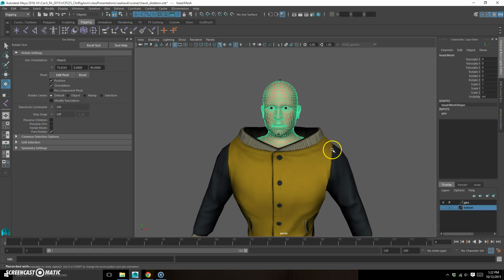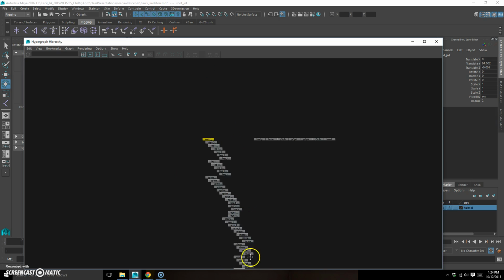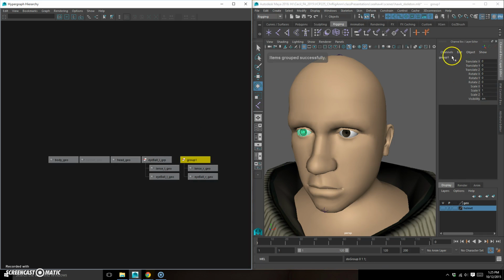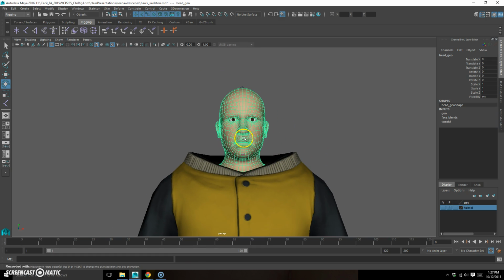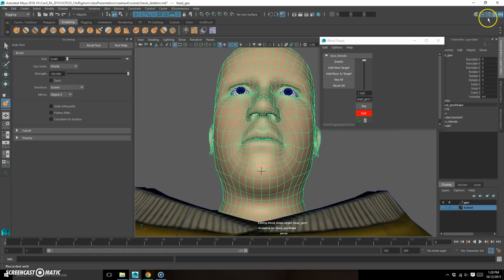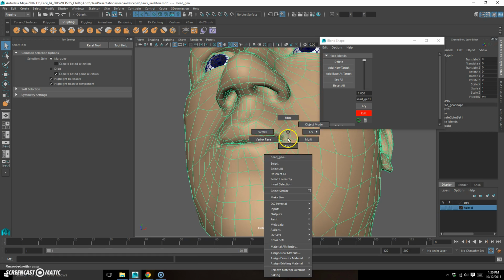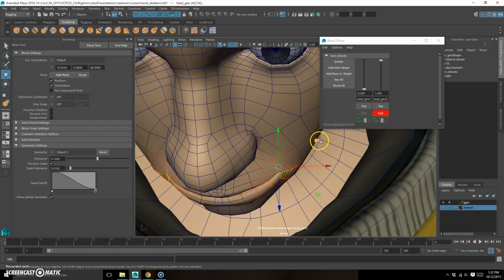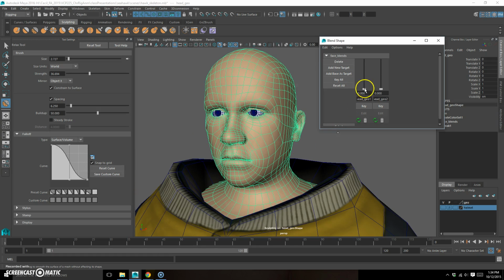Blend Shapes Tutorial